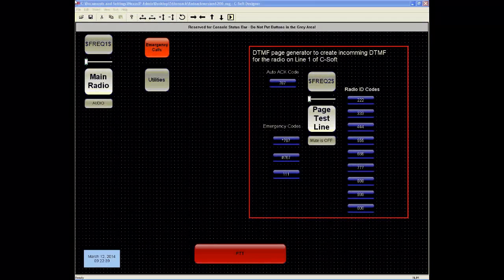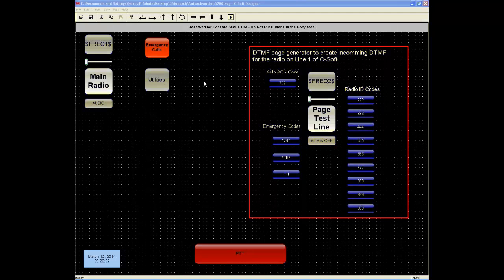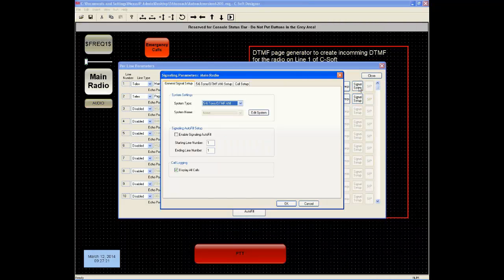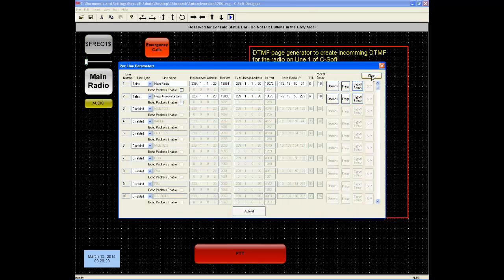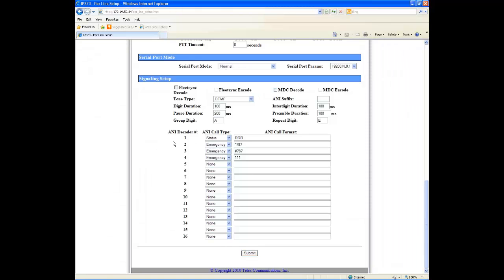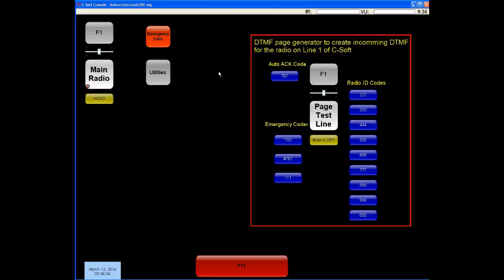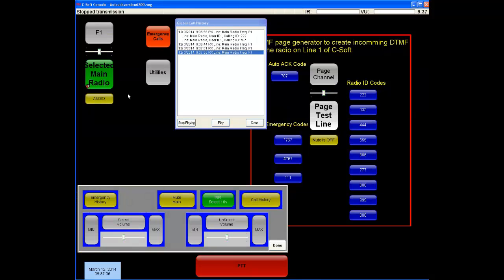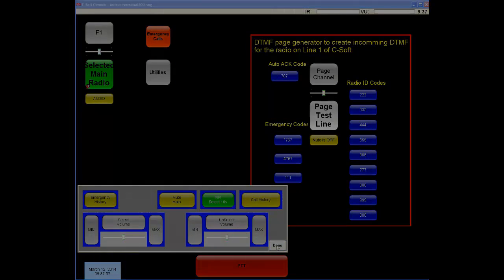C-Soft Auto Acknowledgement a How to Video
This video will show you how to setup C-Soft and your IP223 to do Auto Acknowledgment, Emergency calls, and radio ID's with DTMF. I show where and how to setup C-Soft and also the IP223. C-Soft version is 6.200 and IP223 v 4.500. I also demonstrate how it works.